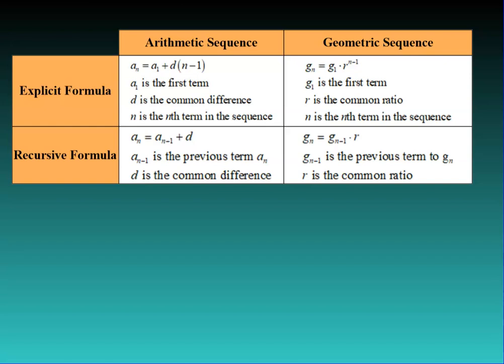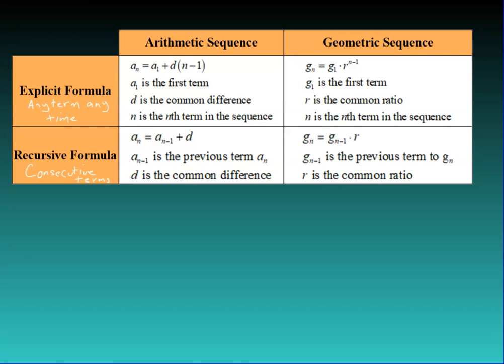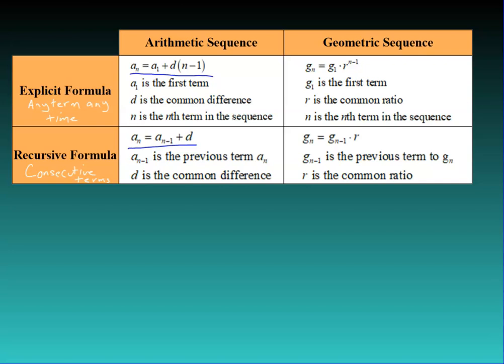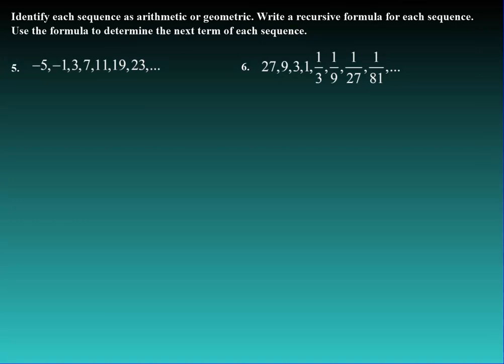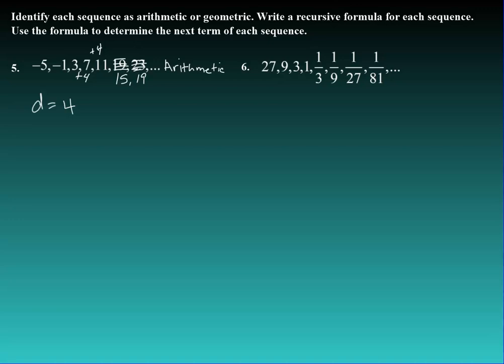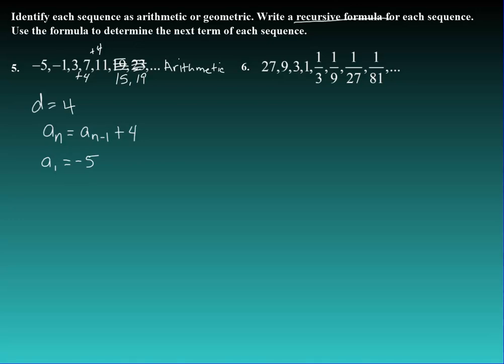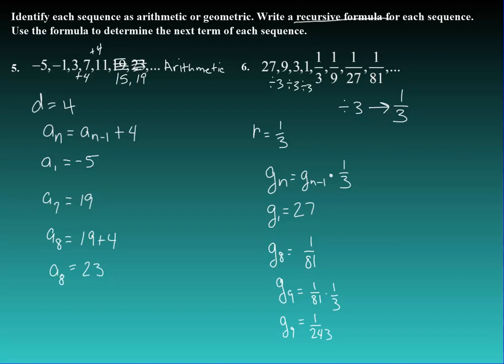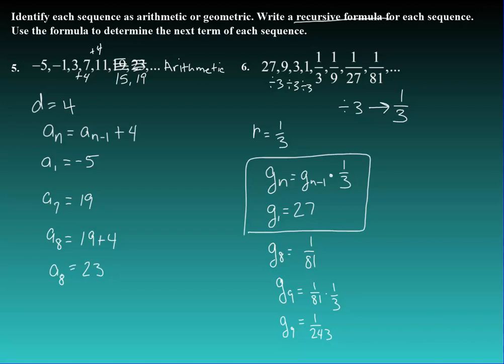8.1B - Write Recursive Formulas, and Determine the Next Term